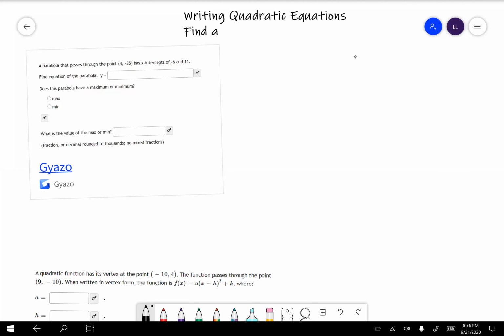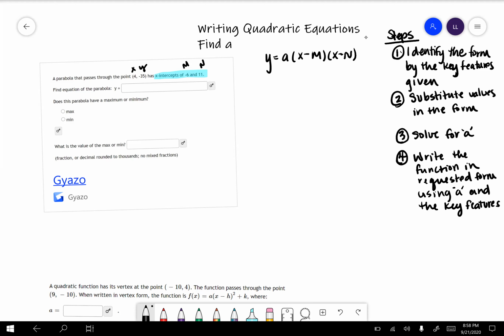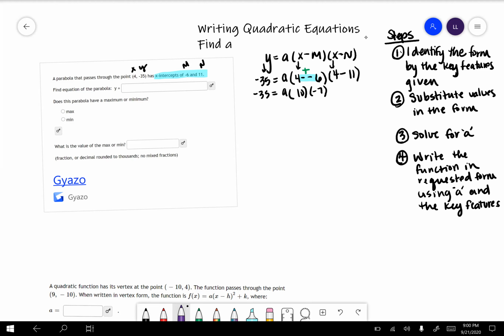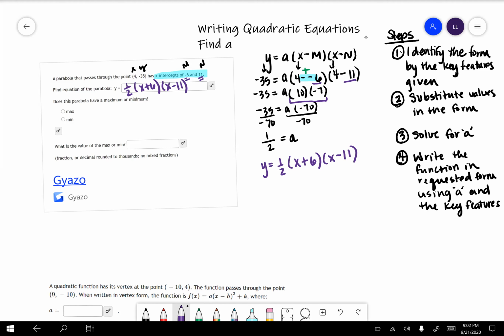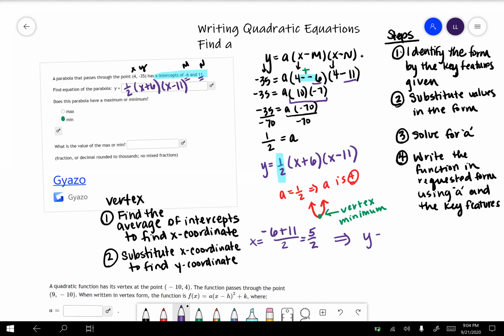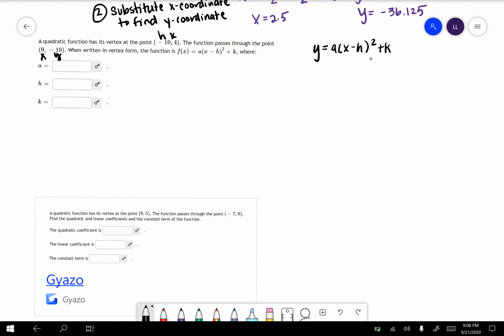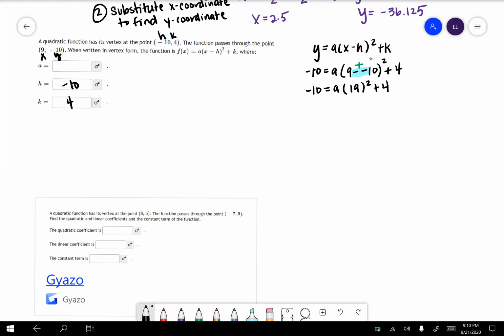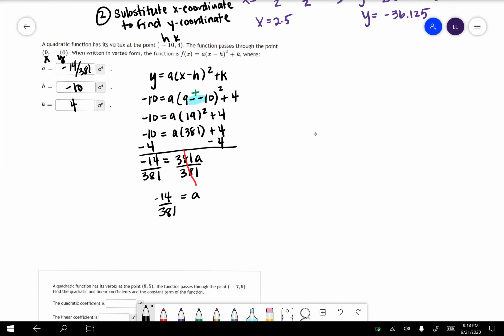Write a Quadratic Function given a key feature and a point.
Students will write quadratic functions given a key feature and a point.  Students must decide which form is best for the given features.